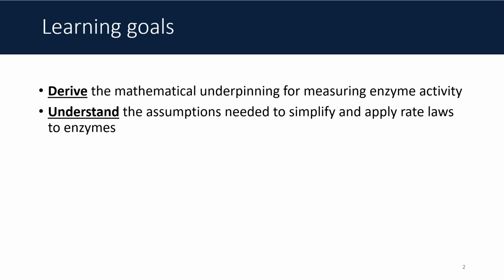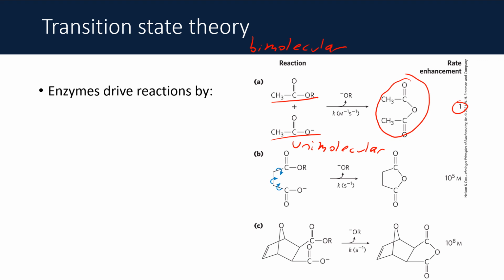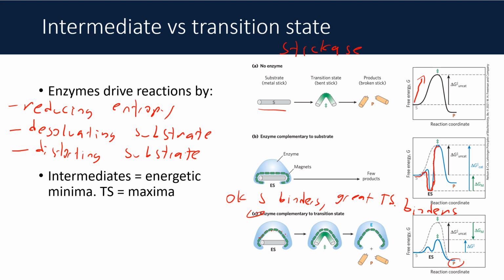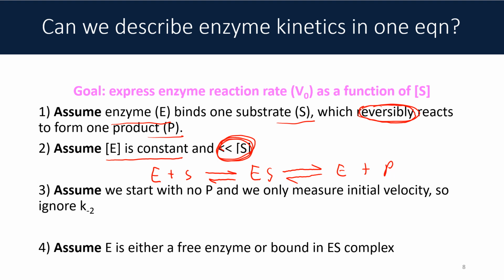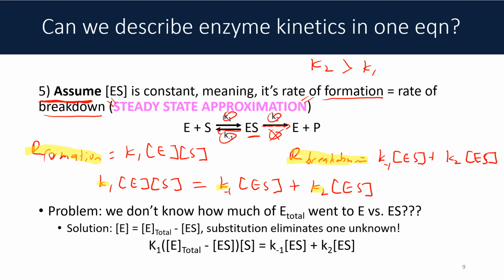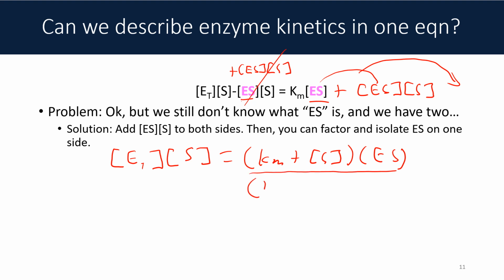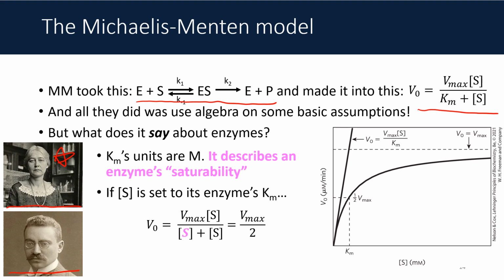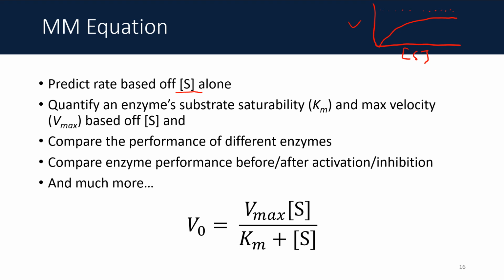Biochemistry | Lecture 7: Enzyme Kinetics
Here, students will:
-Derive the mathematical underpinning for measuring enzyme activity
-Understand the assumptions needed to simplify and apply rate laws to enzymes

Molloy University, CHE 3200
Dr. S

Correction:
0:45 Typo: In the word problem, I request for the coordinate of "formamide's" hydrolysis. I meant to write "acetamide."